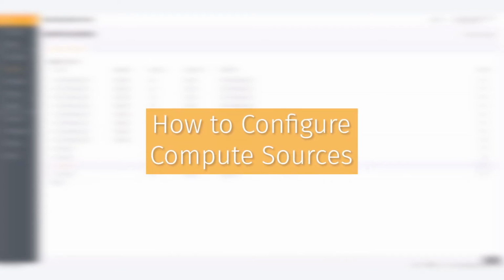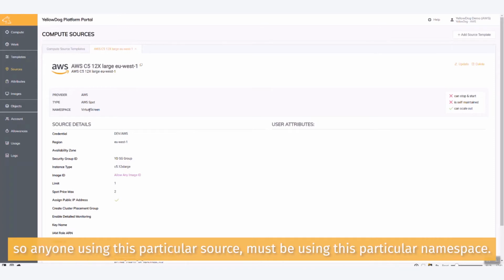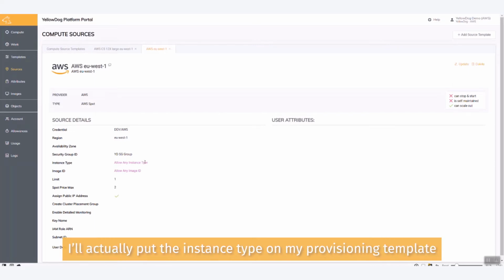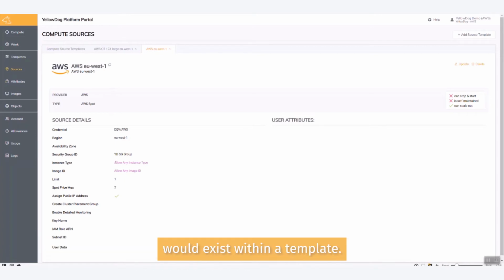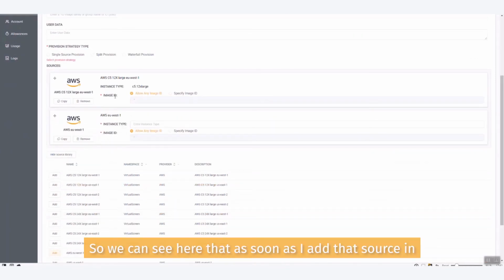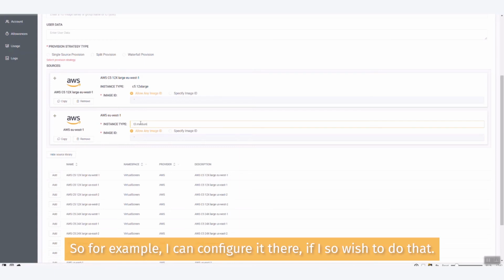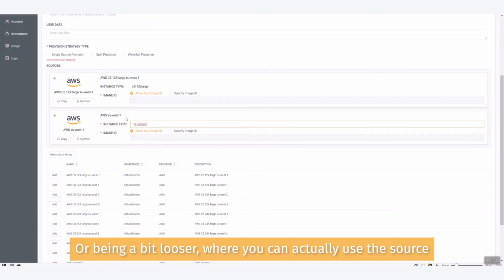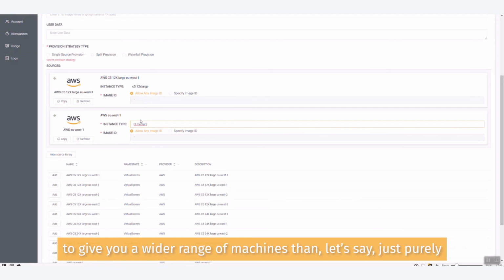How to Configure Compute Sources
In this video, learn how to configure compute sources within the YellowDog Platform.

Are you using the best source of compute for your business?

Get in touch if you have any questions, we'd love to hear from you!